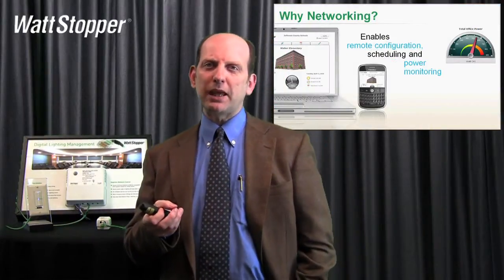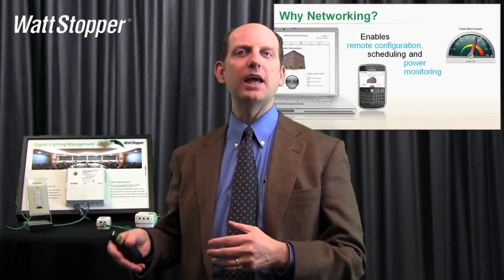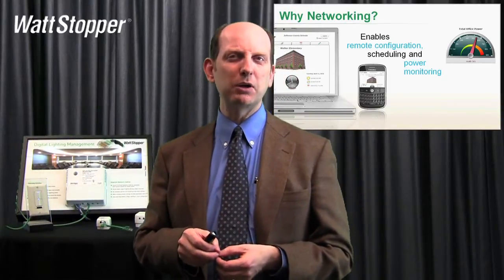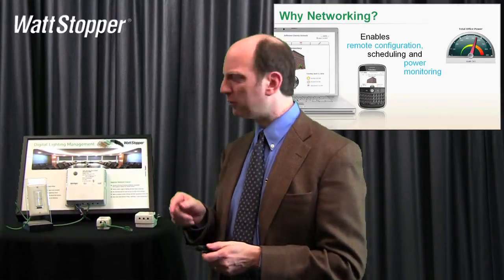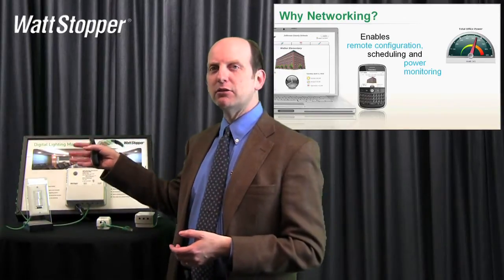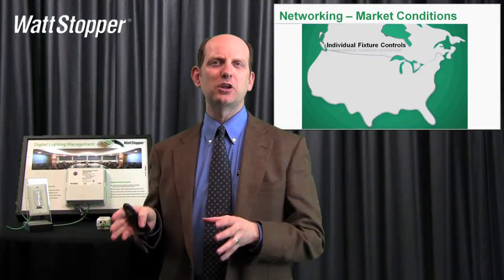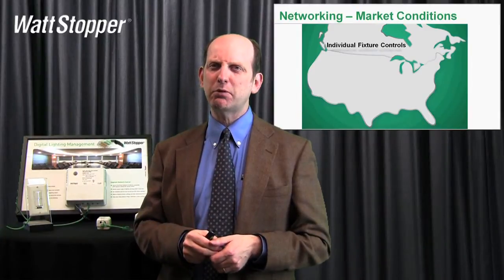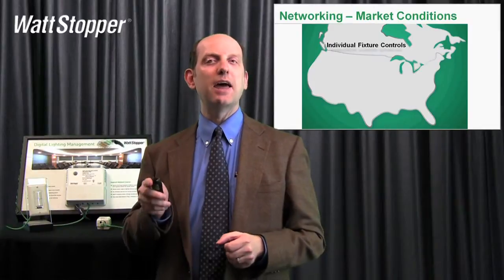Wattstopper: DLM Networking, Part 1 - Introduction to DLM Networking